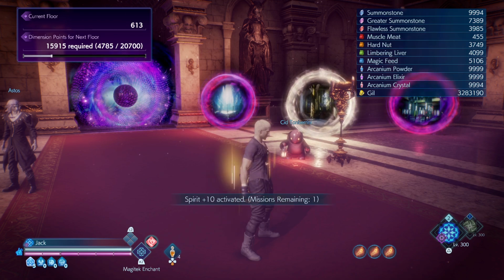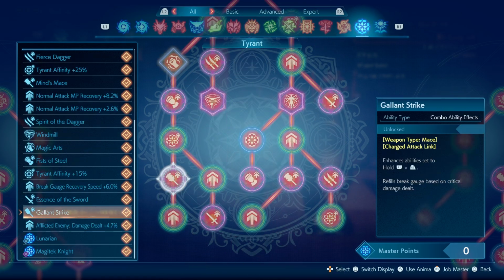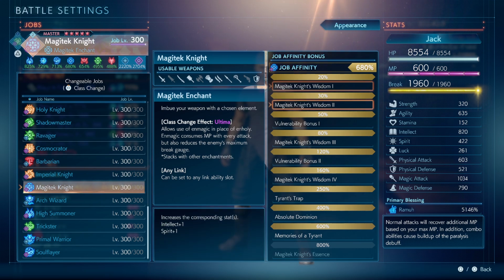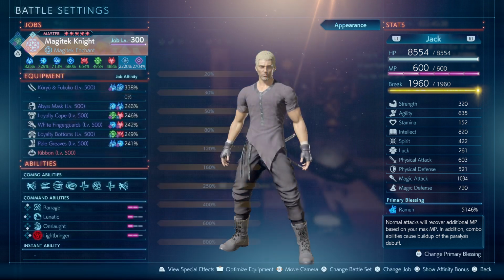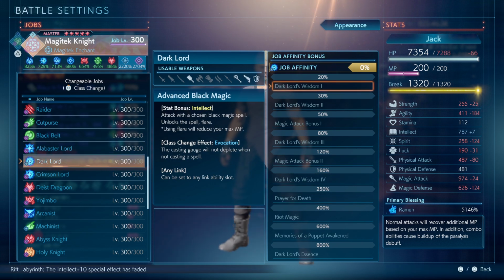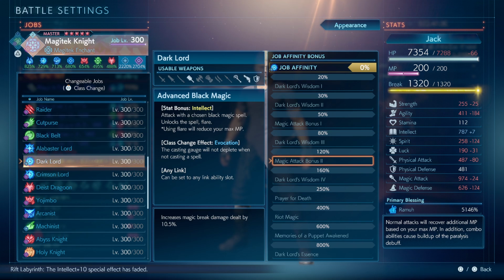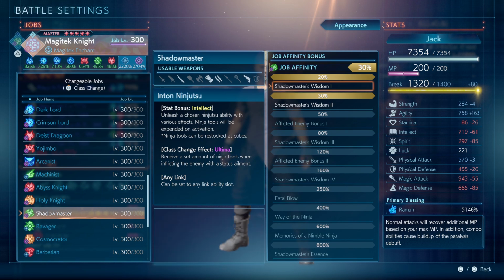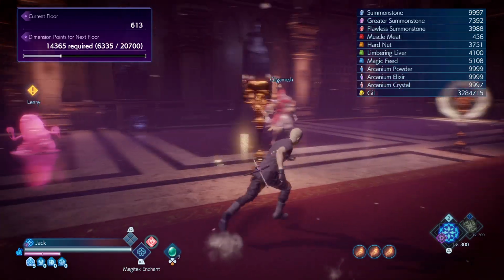Tyrant Guide and Build Suggestions - Stranger of Paradise Final Fantasy Origin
Time Stamps

0:40 job tree and affinity
6:00 strategy showcase
10:28 build suggestions

TYRANT

Weapon: Katana, Daggers, Sword, Knuckles, Mace, Lance, Staff

 JOB ABILITY

ENCHANT
---imbued your weapon with different elementals

 WEAPON LINK

Sword/Daggers/Knuckles/Mace 2nd: Increase accumulation status ailment
Sword/Daggers/Knuckles/Mace Charged: Refills break gauge based on critical damage dealt

MAGITEK ENCHANT (ULTIMA)
---enchant but trade enholy to enmagic that consumes MP with every attack and reduce enemy's max break gauge

 WEAPON LINK

Katana 1st/Senshin 1st: Refills break gauge based on critical damage dealt
Katana 2nd: Increase accumulation of status ailment

LUNA ENCHANT (EVOCATION)
---enchant but trade endark to Enluna that conumes MP with every attack and restors HP

 WEAPON LINK

Lance 2nd: Increase accumulation of status ailment
Lance Charged: Refills break gauge based on critical damage dealt
Knuckles Rear: Enhance the critical bonus

 PASSIVE STATS

Break Gauge Recovery Speed +12%
Afflicted Enemy: Damage Dealt +7.2%
Normal Attack MP Recovery +10.8%

 COMMAND ABILITY
Magic Arts - increase normal attack MP recovery, each hit extends duration

 JOB AFFINITY

20 --- Int +1

30 --- Int +1, Spi +1

50 --- Status Ailment Accumulation +13.5%

80 --- Int +2, Spi +2, Agi +1

120 --- Status Ailment Accumulation +22.5%

160 --- Int +3, Spi +3, Agi +2

250 --- Restores HP based on damage dealt when targeting weakness

400 --- All attacks will be critical if enemy has afflicted with status ailment

600 --- increase normal MP recovery rate after chain cancel

800 --- enhance 20,30,80,160 and increase as pass 800

 SUMMON STATS per 100%

Fenrir - Int +6
Shiva - Int +6
Sylph - Int +6
Phoenix - Spi +6
Ramuh - Int +7

 SUGGESTION AFFINITIES

400 --- BASIC JOB WEAPON
600 --- WHITE MAGE
600 --- BLACK MAGE
600 --- RED MAGE
600 --- EVOKER
600 --- DRAGOON
600 --- SAMURAI
600 --- MONK
600 --- SAGE
600 --- NINJA
600 --- SUMMONER
600 --- CYCLIC WARRIOR
600 --- BLUE MAGE

Community